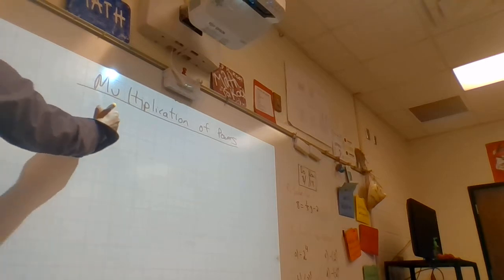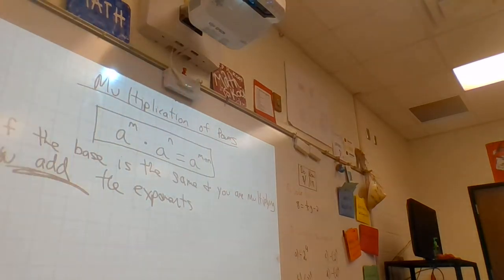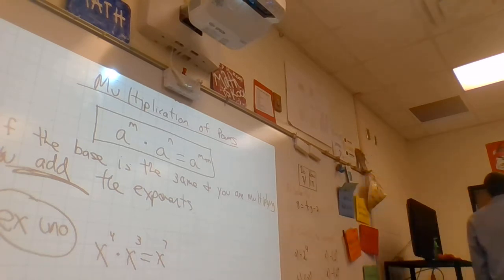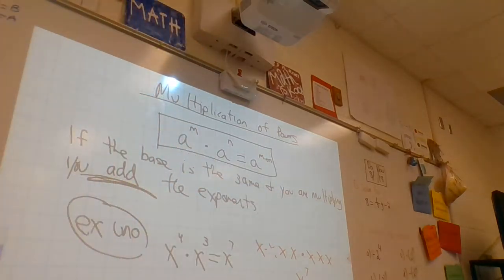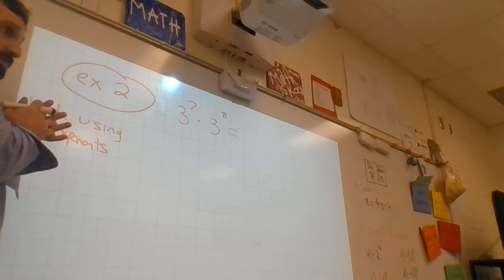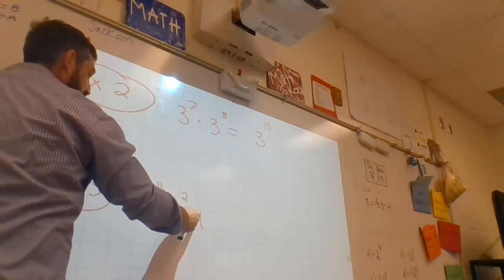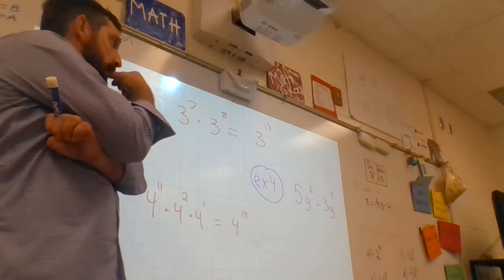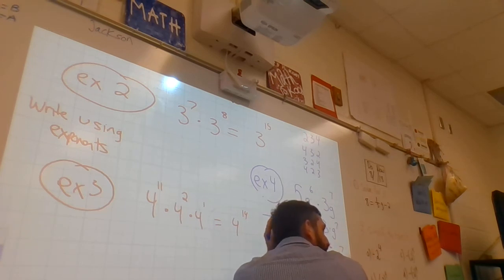Multiplication of Powers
Lesson on Multiplication of Powers from August 8th, 2018